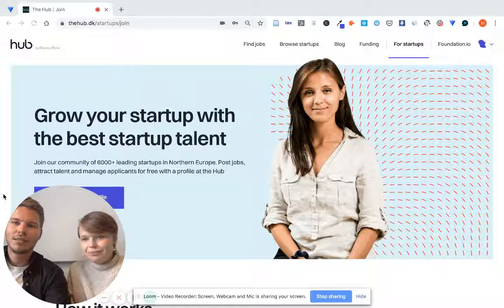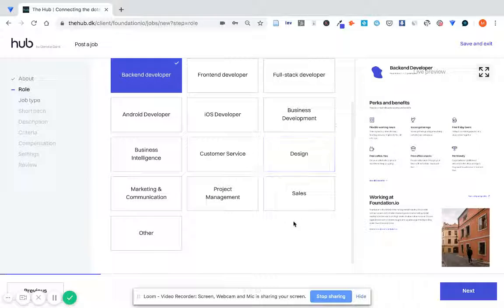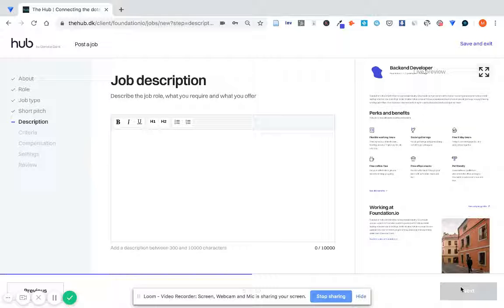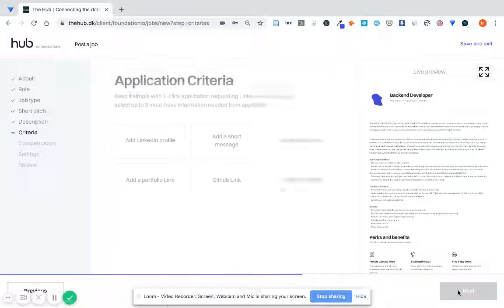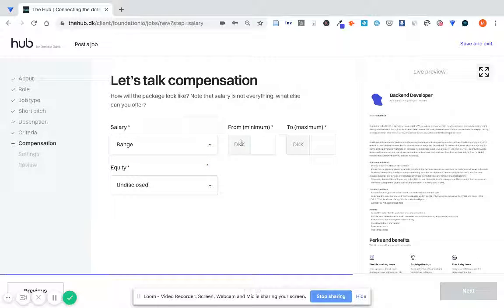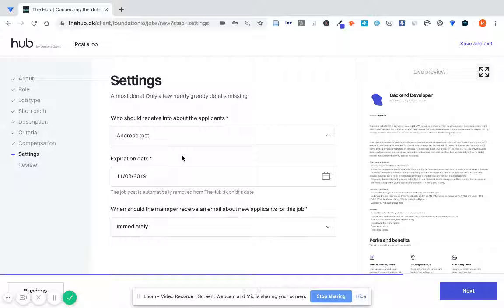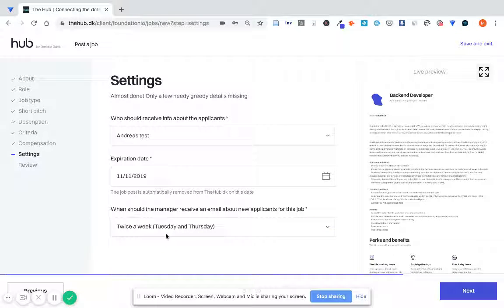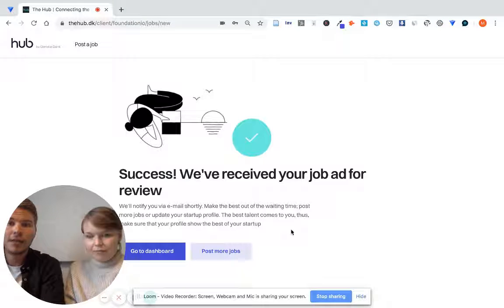How to post a job? | thehub.io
Hey lovely users and friends. In this video we walk you through how to post a job at the Hub.

The Hub - Connecting the dots between startups and growth